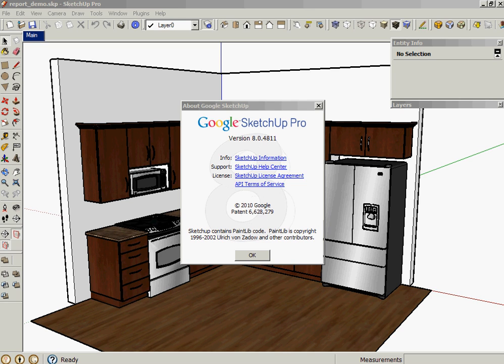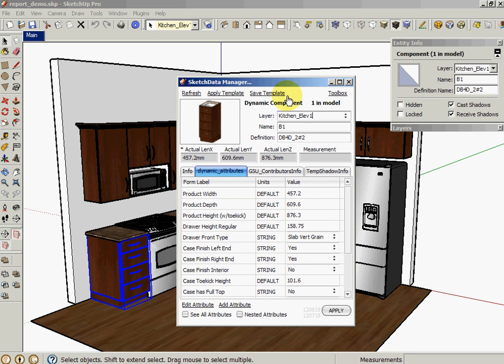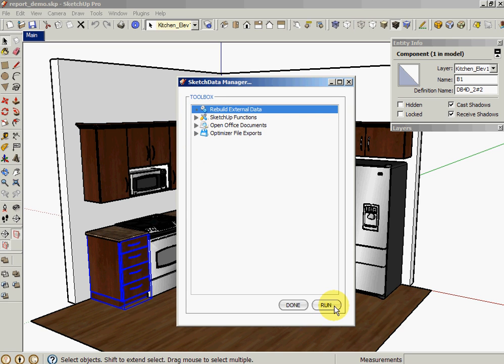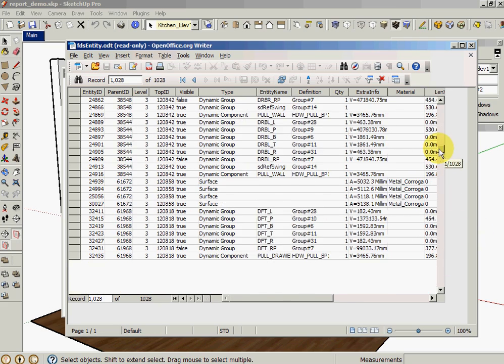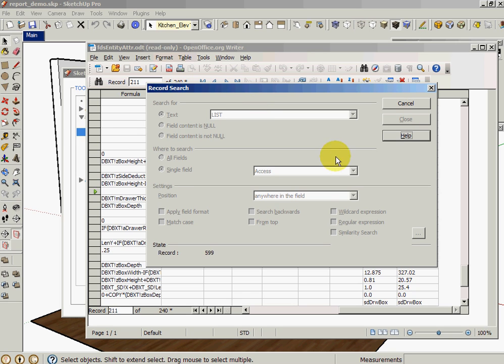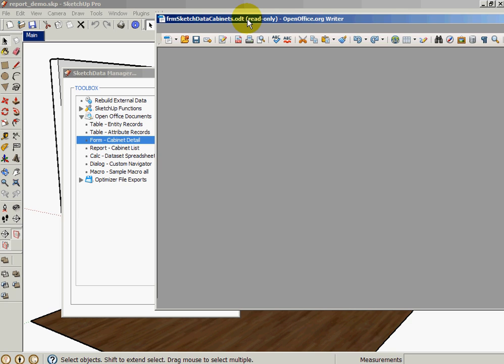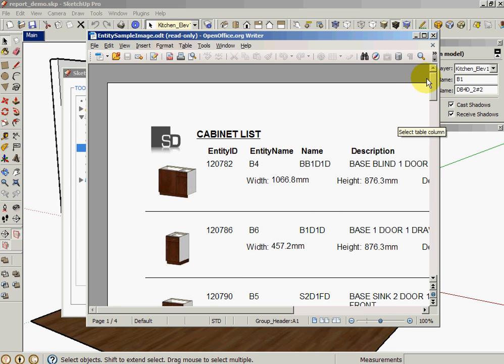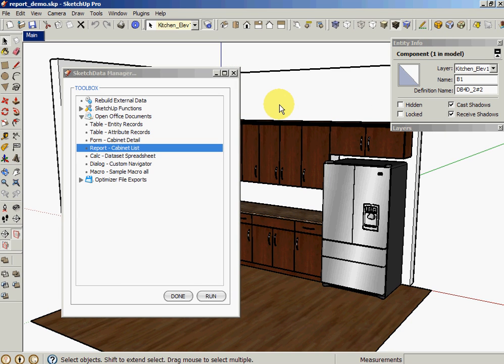SketchUp plugin link to OpenOffice reporting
Introduction to a SketchUp plugin that links model data into OpenOffice for reporting.